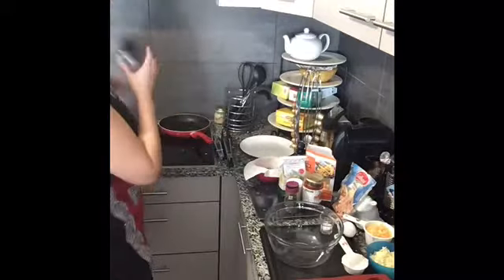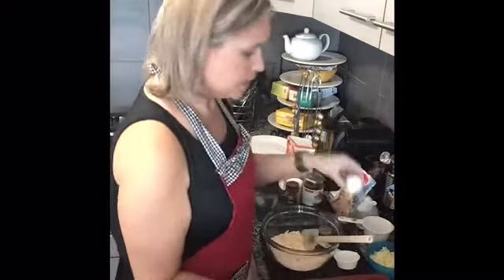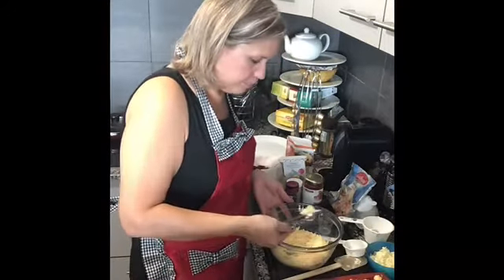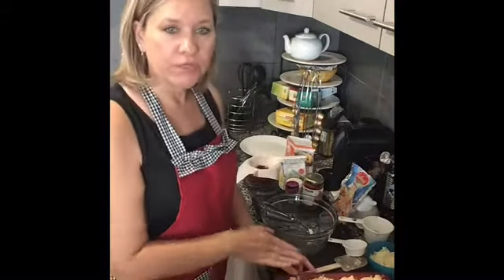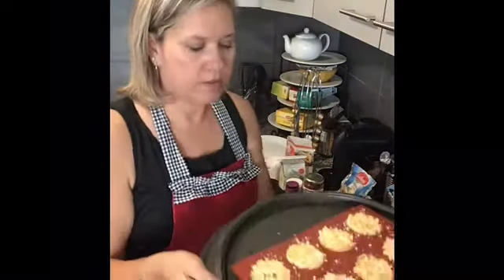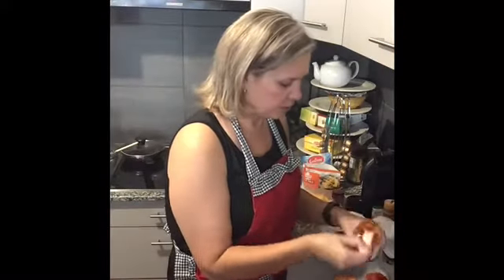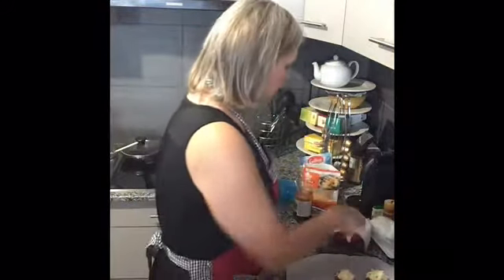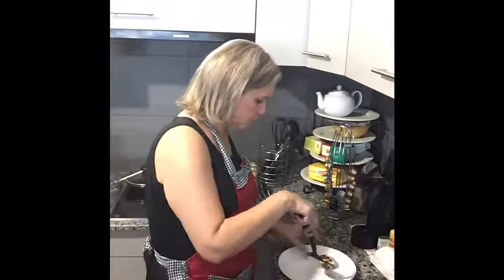Keto Bagel Bites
Live from our GKC Facebook page.

8 mini bites, 2 carbs each

INGREDIENTS
1 cup shredded cheese, Mexican Blend1 large egg1/4 cup coconut flour 1 tsp baking powder 1 tsp garlic
1 tsp italian seasoning
1/2 cup low carb sauce
1/2 cup shredded cheddar or mozzarella cheese for topping
3-4 slices of cooked bacon to crumble on top

INSTRUCTIONS
Preheat oven to 400
Spray mini silicone donut mold with cooking spray.
Mix cheese with dry ingredients first THEN add egg
Use a cookie scoop to scoop out mixture, put into the mold and flatten mixture evenly.
Bake for 10 minutes, then broil for 1-2 min more for a crispy top.
Add 2 tsp sauce to each bagel, then cheese and bacon crumble, broil for 5 min, until cheese is melted.